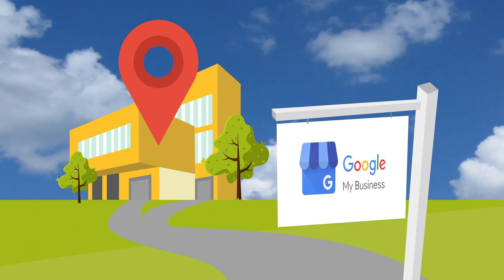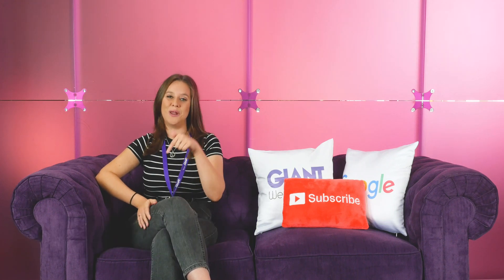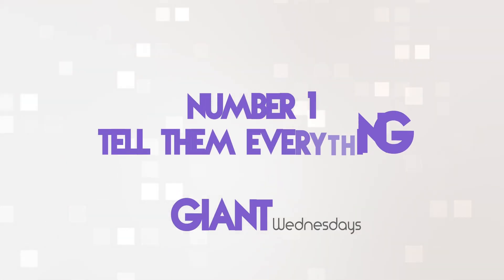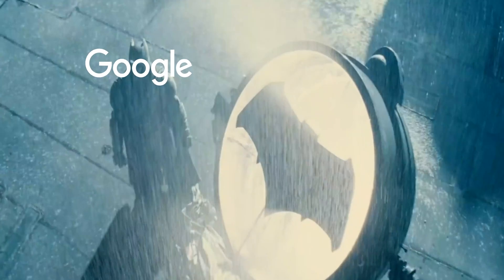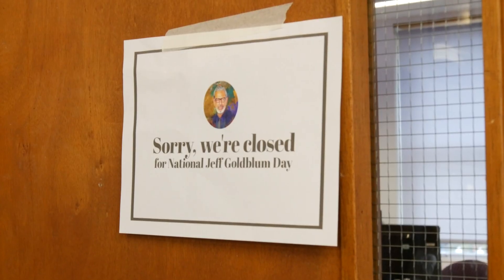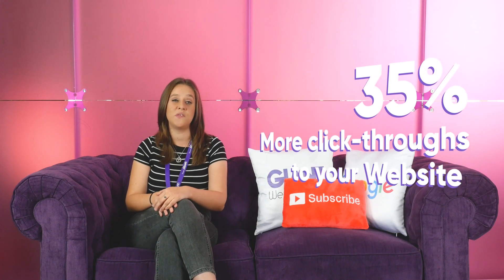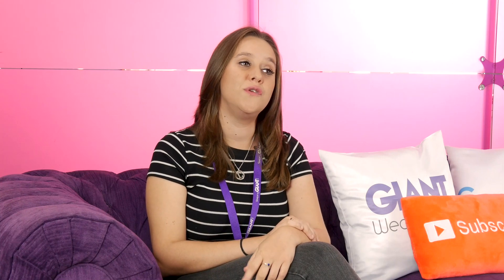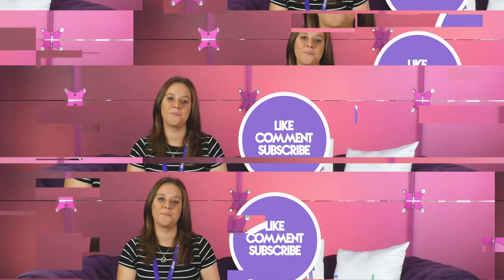How To Optimise Your Google My Business For Better Performance 📍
Google My Business (GMB) is one of the easiest, most cost effective and Google-esque bit of marketing real estate you could ever want! 📍

So you've set up your free listing, but how do you actually see some return on it? Well, as with everything in digital marketing, you've got to optimise your profile.

In this week's Giant Wednesday, we look at five things you can do to optimise your Google My Business listing for ultimate performance. ⚡️

Digital Marketing, Technology & Business insights, how to's and explainer videos, released every Wednesday.

Presenter: Lizzi Hill, Sleeping Giant Media